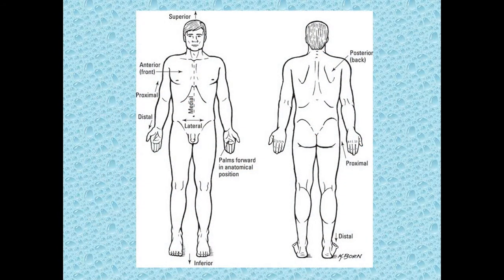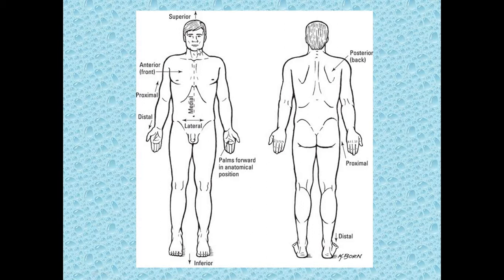Anatomical position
Hi, dear medical students. Today I will tell you about right anatomical position. Its the basic of anatomy.

If you want to earn with me: register here, and now you can get 5 dollars of bonus for free!!!